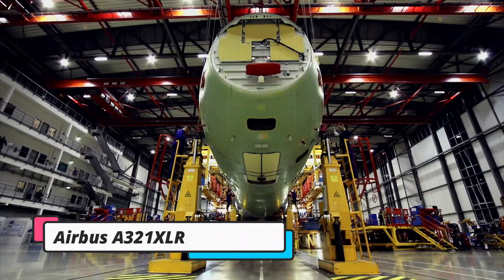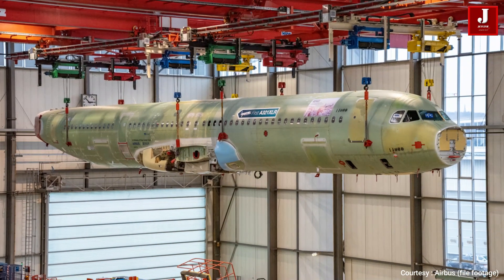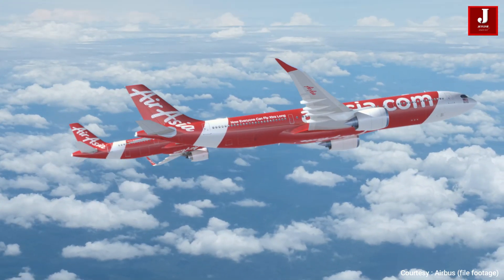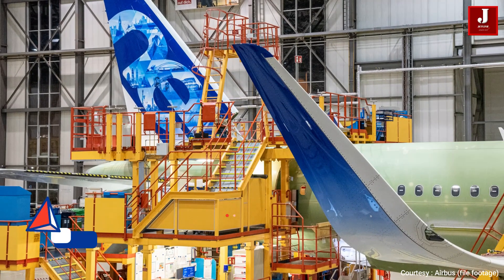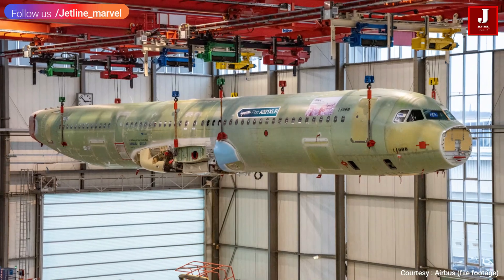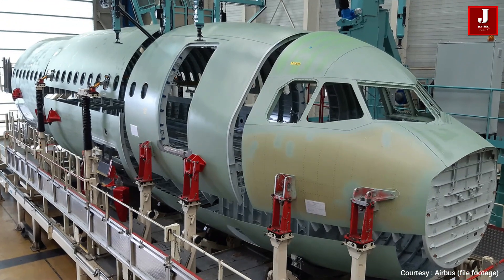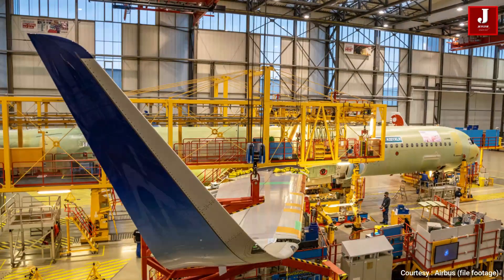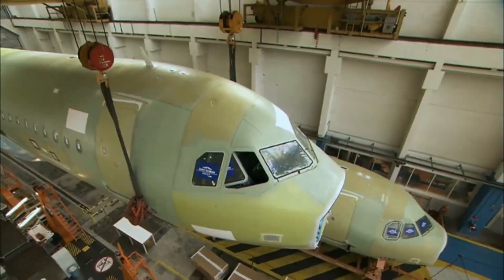Airbus reveals the first A321 XLR from the Hamburg plant.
This week, MSN11000, the first A321XLR flight test aircraft, took a significant step toward becoming a reality. This is the first of three planned development aircraft, with flight testing and Type Certification beginning in 2022 and series production and service beginning in 2023.